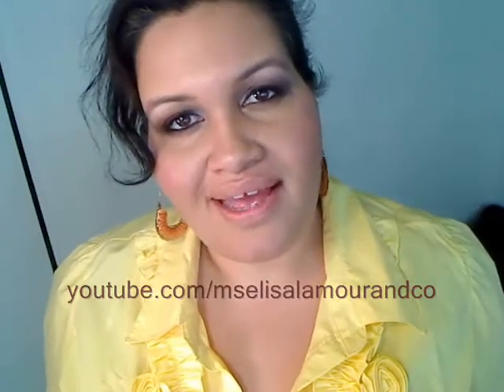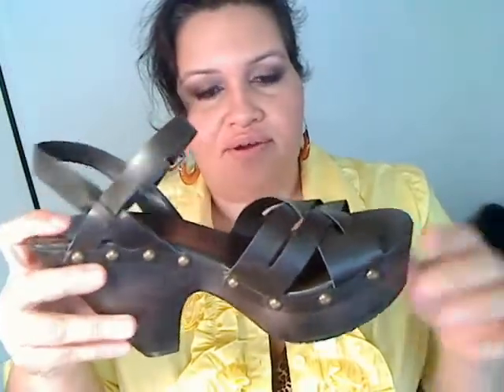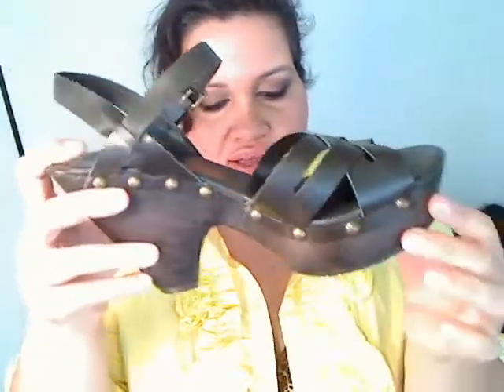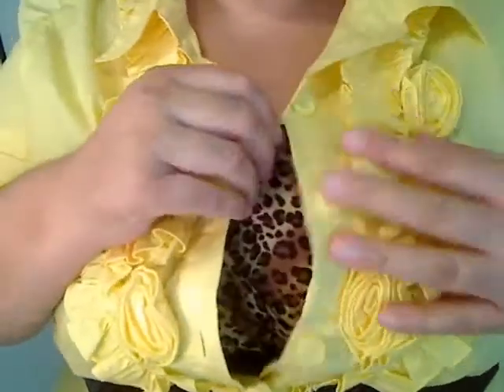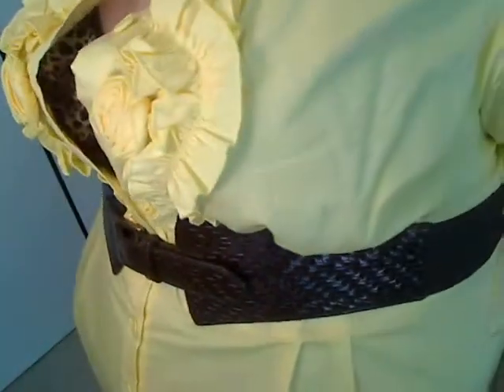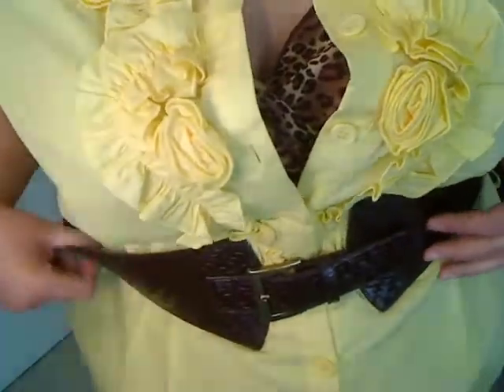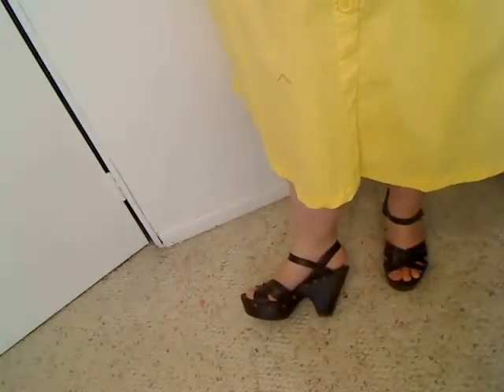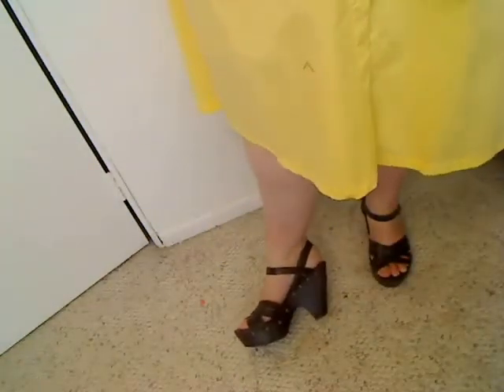She's an Animal! Yellow Leopard Ruffle Dress Plus Size OOTD + Fashion and Beginner Heel Tip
Hi Everyone!

This is a cute and easy spring outfit that I put together. If you have a dress of one solid color it's easy to break it up by adding a patterned undershirt and a belt.

The yellow dress and leopard tank are from Lane Bryant a few seasons ago. The platfom heels are from Target. They are so easy to walk in! I suggest you try a style like the ones I'm wearing for great walking success.

Happy Fashions,
Elisa L'Amour
New Pollution Designs